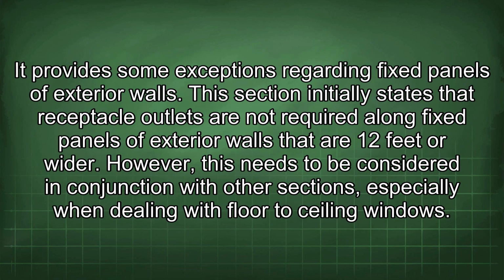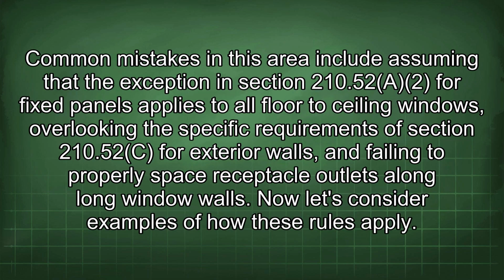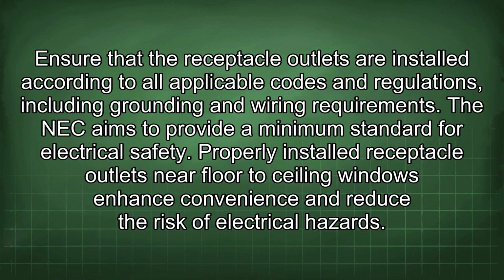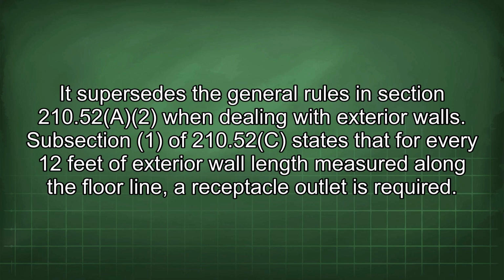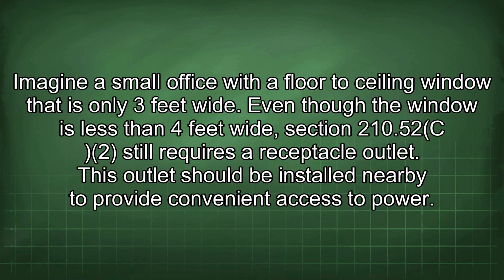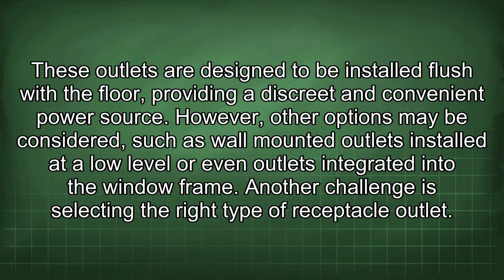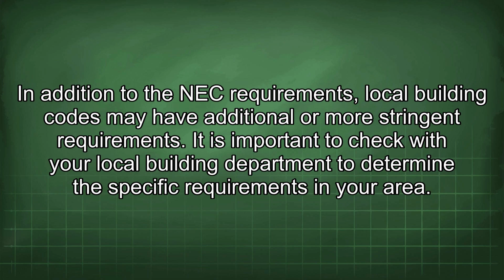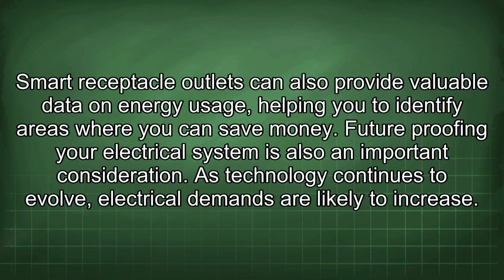NEC Outlet Requirements for Floor to Ceiling Windows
This video explains NEC requirements for outlets near floor to ceiling windows. It clarifies the rules for fixed panels and exterior walls. An outlet is needed within 18 inches of the window.